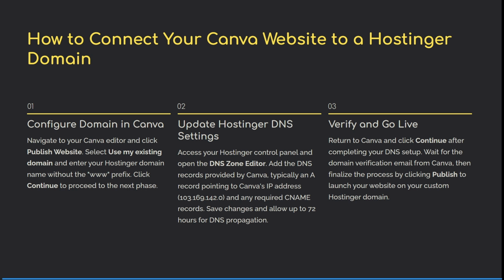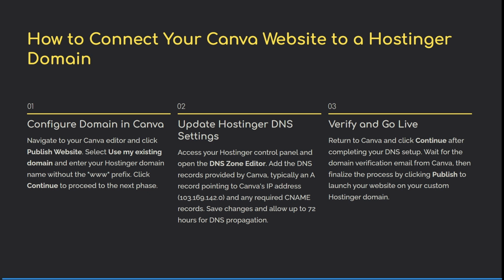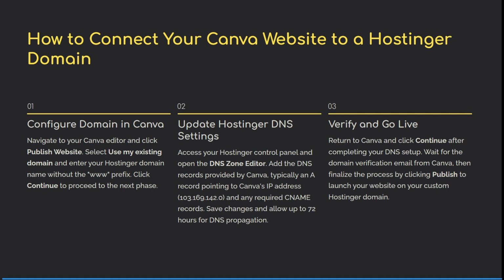How to Connect Canva Website to Hostinger Domain | Canva Tutorial 2026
In this video, How to Connect Canva Website to Hostinger Domain | Canva Tutorial, we show you how to link your website built on Canva’s website builder to your domain hosted on Hostinger. The step-by-step guide covers configuring DNS records with Hostinger, verifying domain ownership, and publishing your Canva site under your custom domain name. This tutorial explains technical terms in simple language, ensuring even beginners can follow along. We also discuss tips for improving SEO, website loading speed, and managing hosting features in Hostinger. Get your professional-looking website live with a custom domain quickly and easily using this guide.